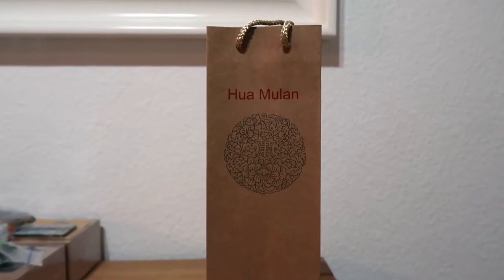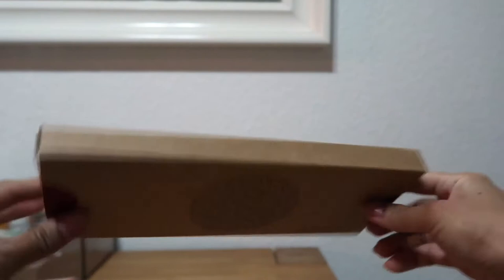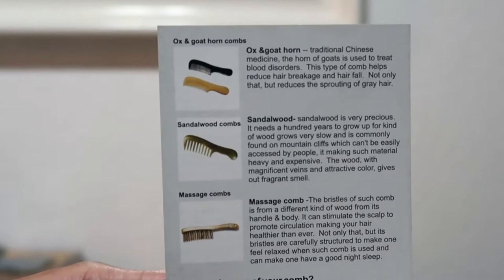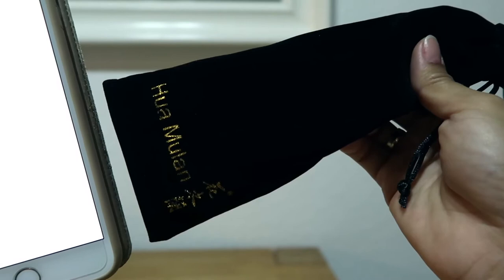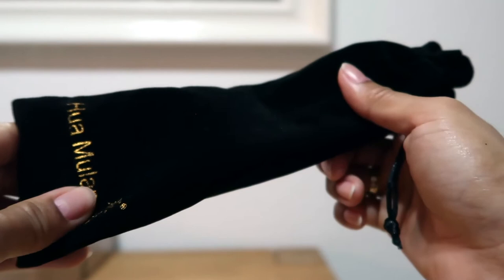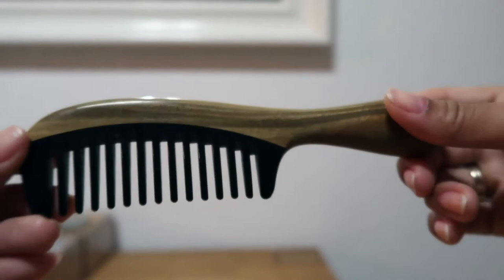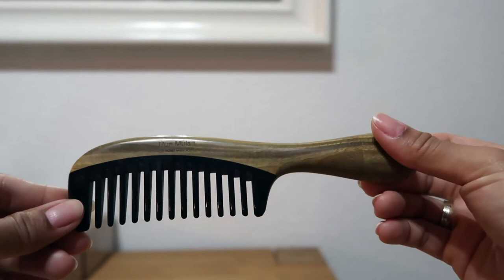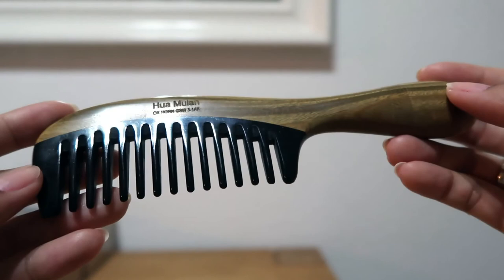HUA MULAN COMB REVIEW / FIRST IMPRESSION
Do you have any recommendation for the next video? Just leave your idea in the comment section.

...'We have our own unique life' so don't judge ;)…

BEFORE YOU JUDGE HOW MY EYE LOOKS. PLEASE KNOW MY STORY FIRST.

ABOUT ME:
Hi there. I'm Elfie ,welcome to my corner in the internet where i store my memories in life such as daily/weekly vlogging and random fun video.
-PINAY
-LIVING IN GERMANY
-MOM OF 2  AND HAPPILY MARRIED
-BISAYA, TAGALOG,  GEMAN, ENGLISH (language)

NOTE:
If you own the music / pic or any content that im using on my videos and im not allowed to use it, please contact me and i will delete that video right away. Thank you!